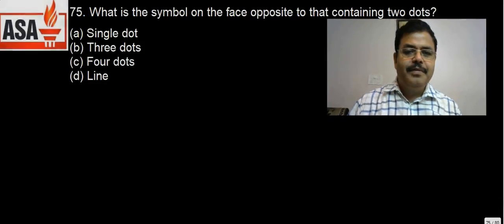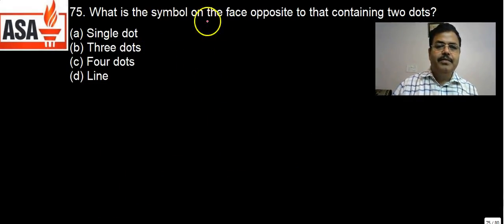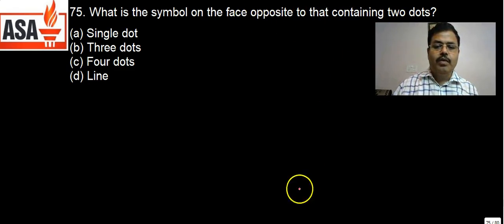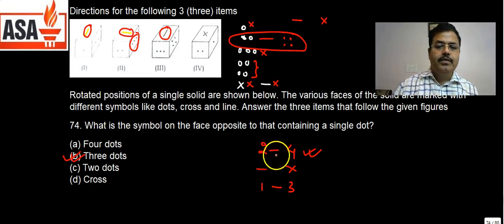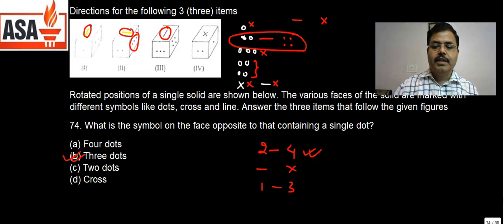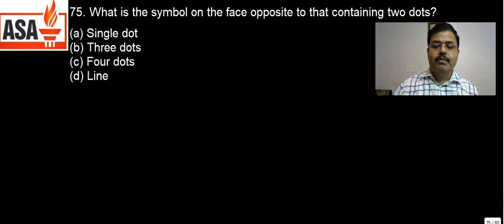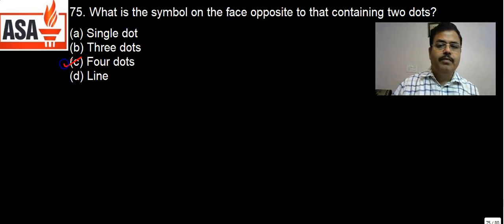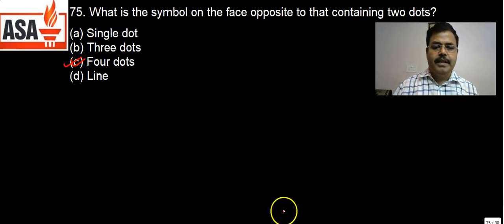Solution of Civil Services Preliminary Exam Paper-2 (CSAT )